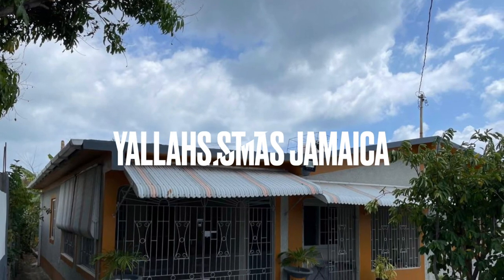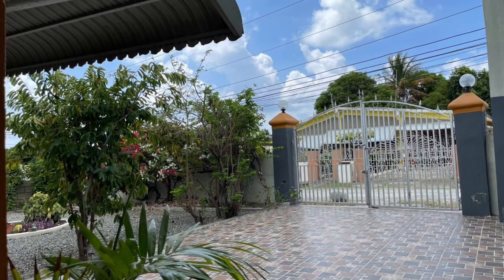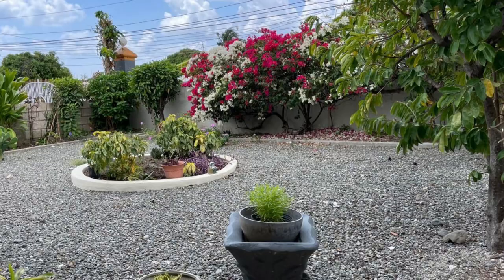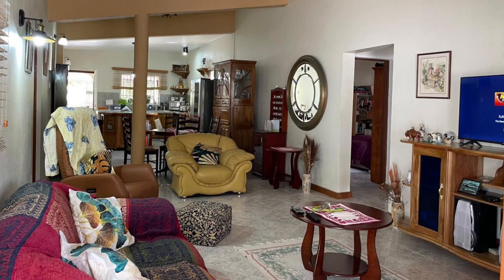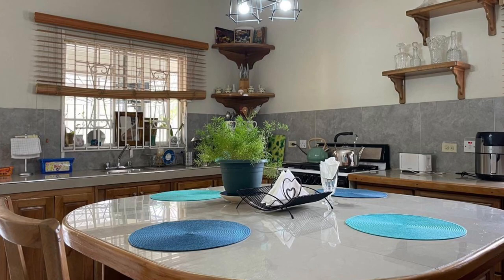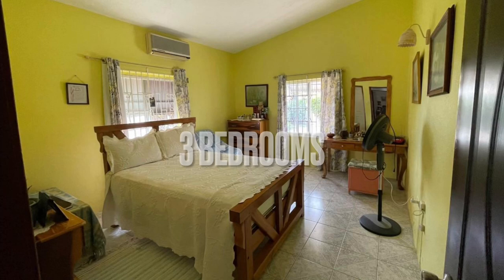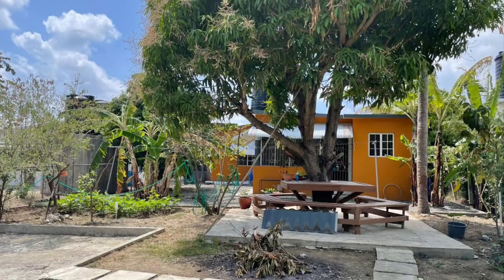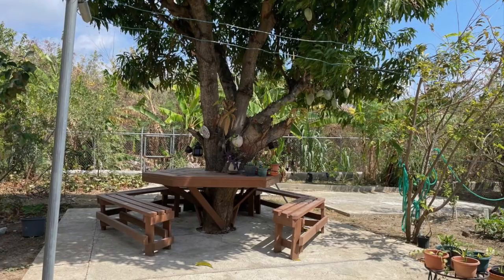HOUSE FOR SALE IN ST. THOMAS JAMAICA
House for sale in Yallahs St. Thomas Jamaica. It sits on over 7000 square feet and has 3 bedrooms and 3 bathrooms. The grounds are well fruited and easy to maintained.